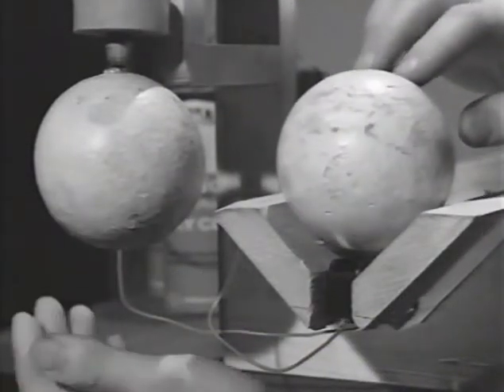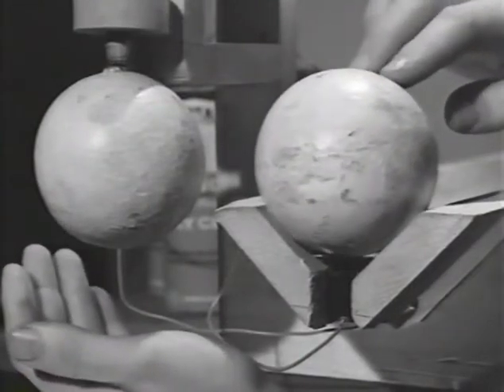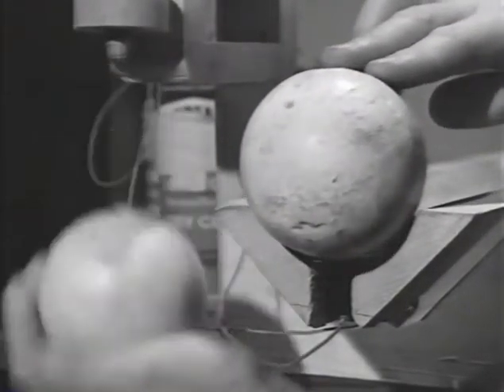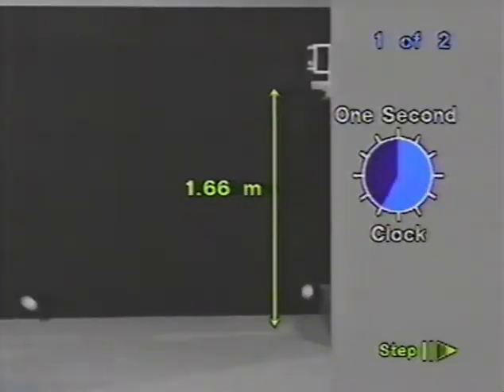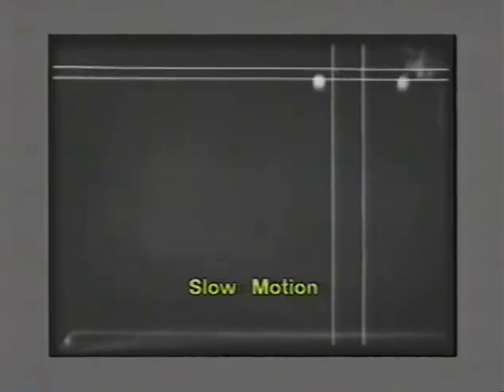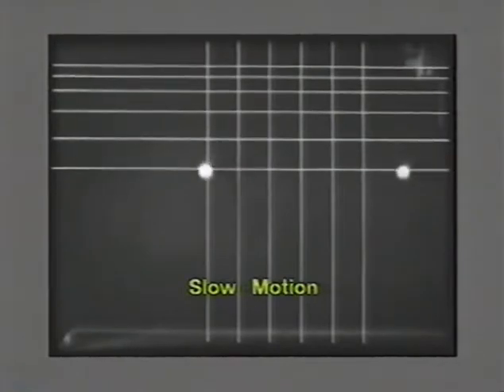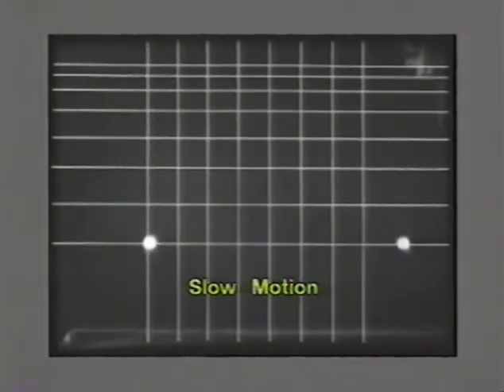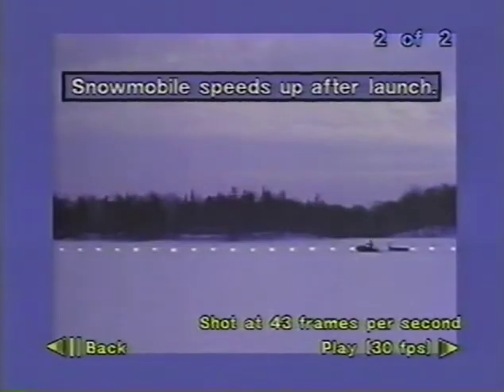Projectile Motion Videos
Sorry about the sound distortion, but these old videos are great for showing the concepts behind projectile motion.